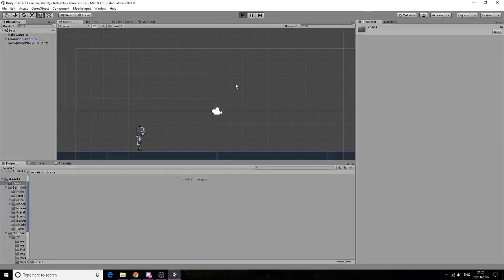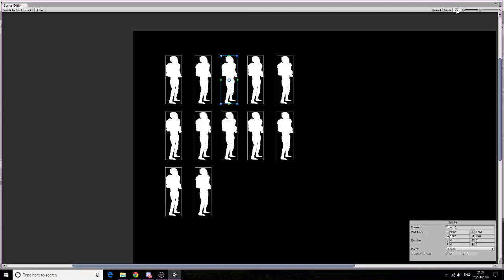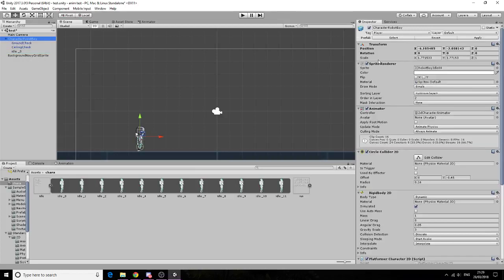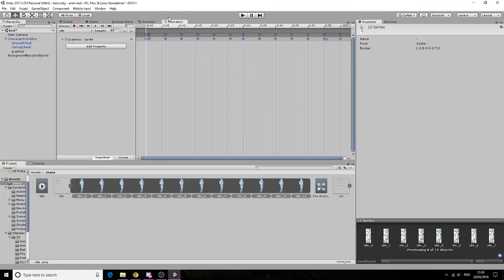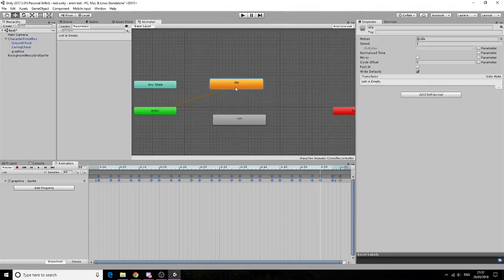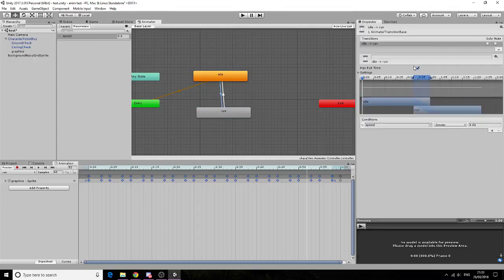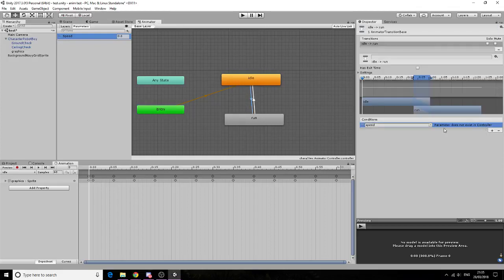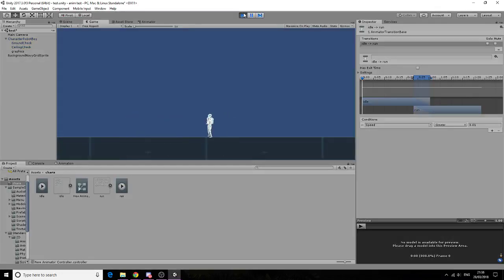action platformer development 2 animation